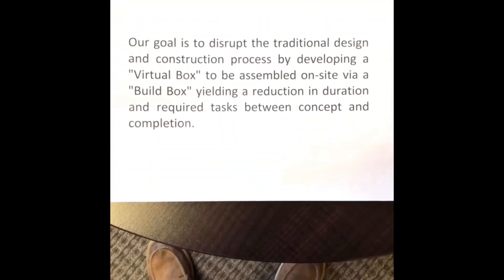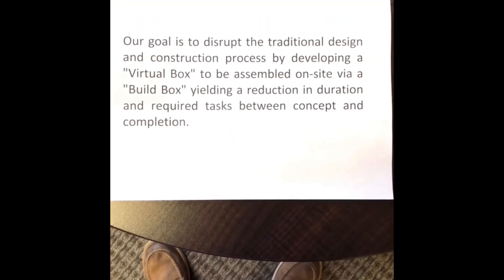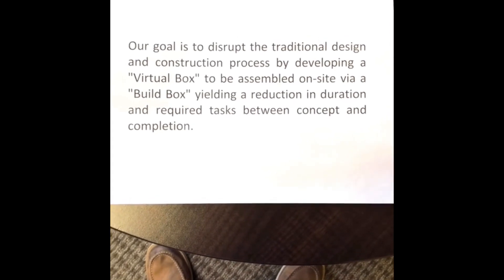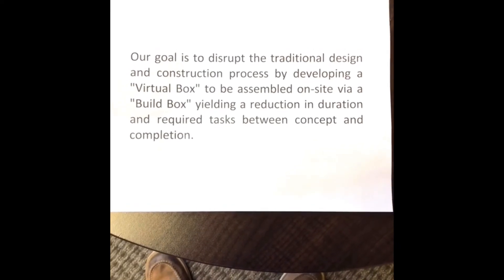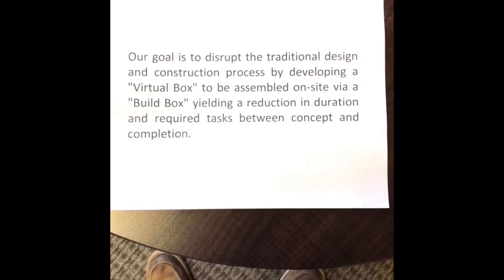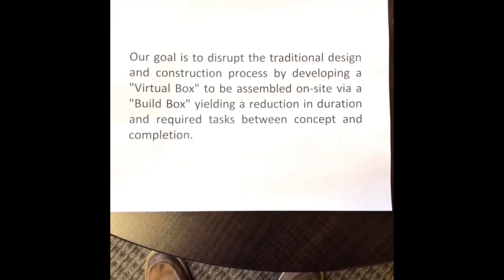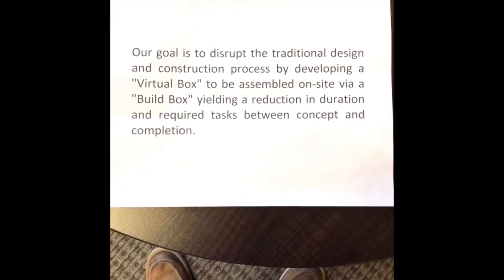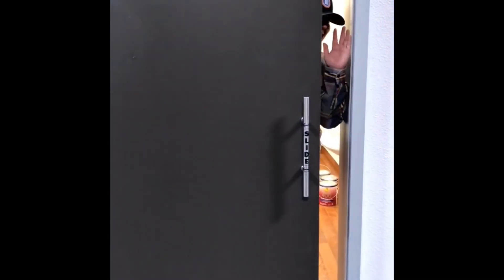Mountain Minute with Mak (Week 1)